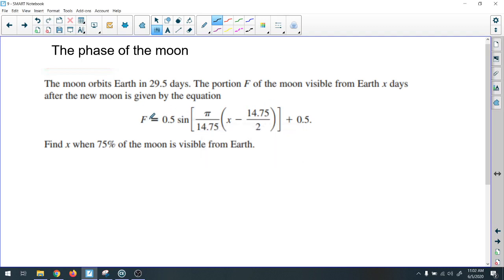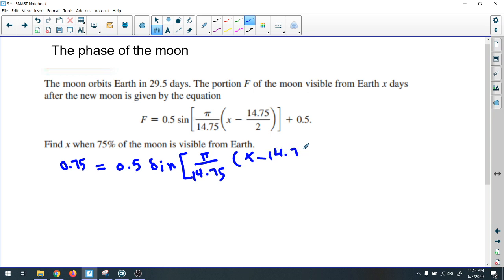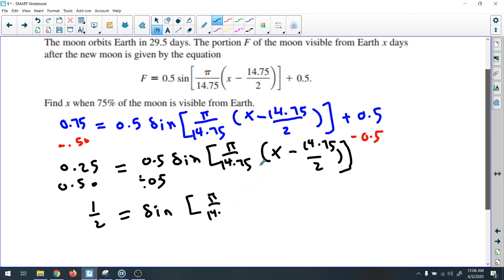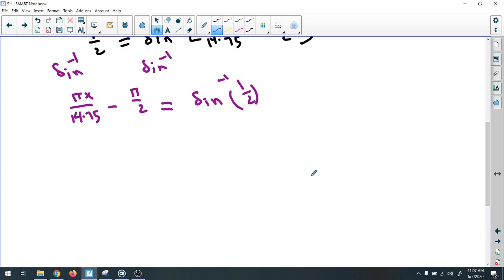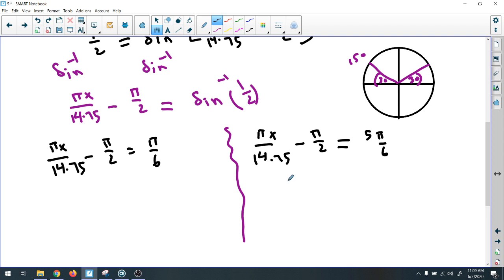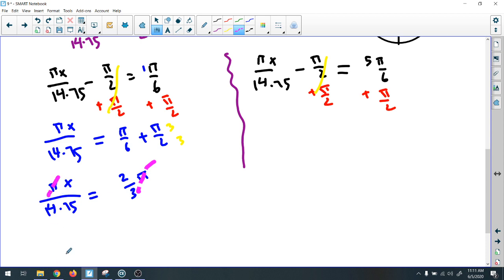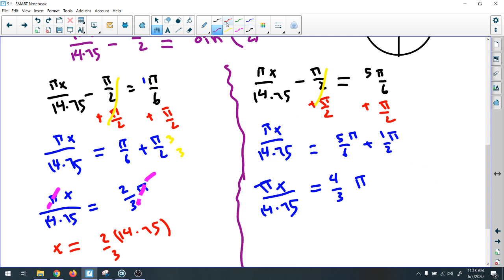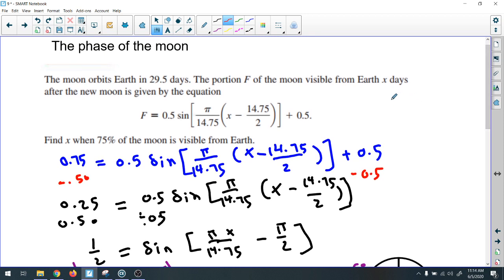Solving Trigonometric equations application 11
Learn to solve trigonometric equations application on the moon phase
( Astronomy).